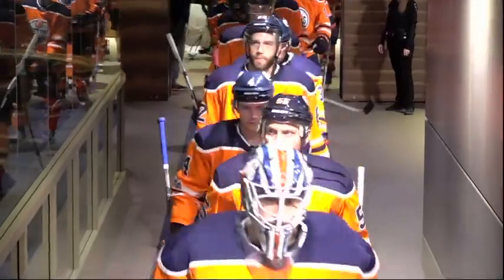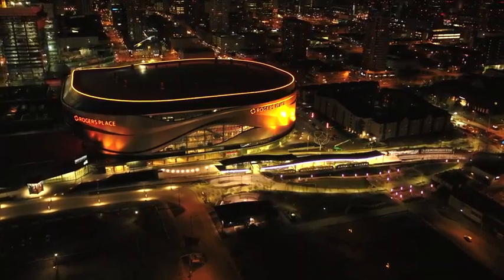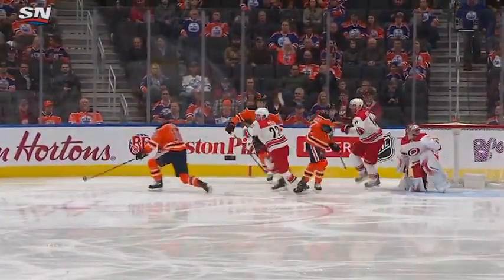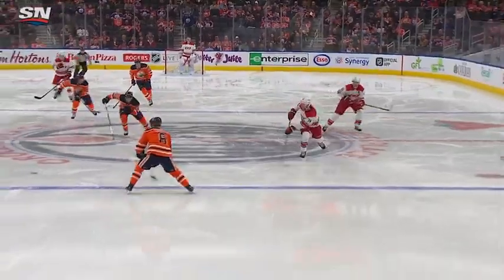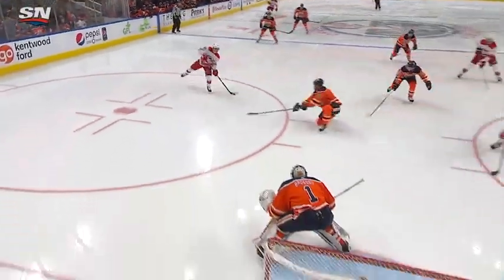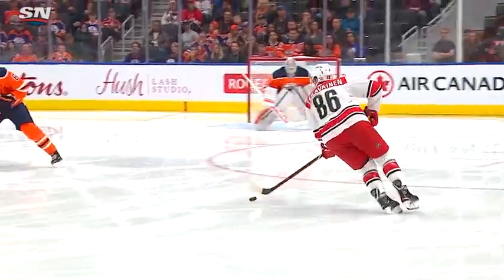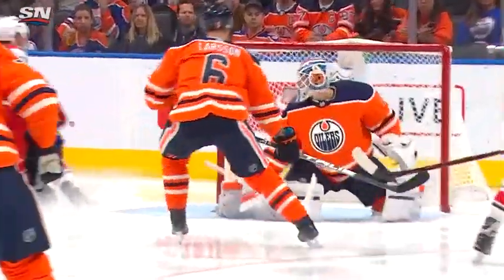Carolina Hurricanes vs Edmonton Oilers - October 17, 2017 | Game Highlights | NHL 2017/18